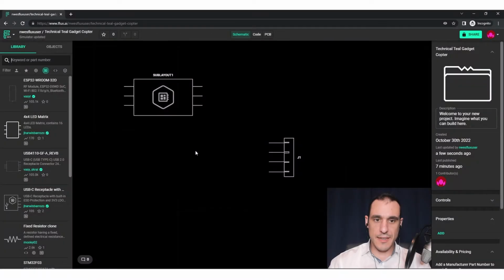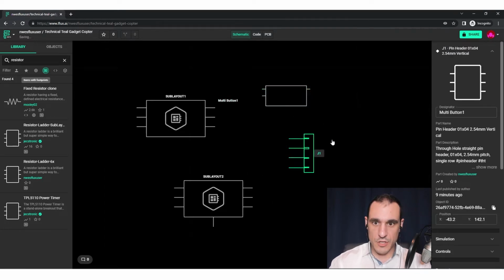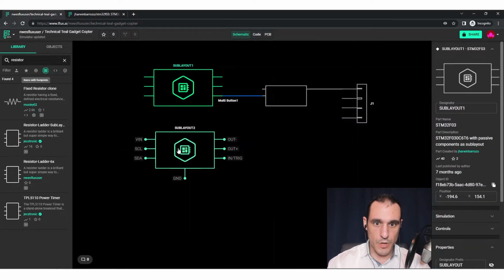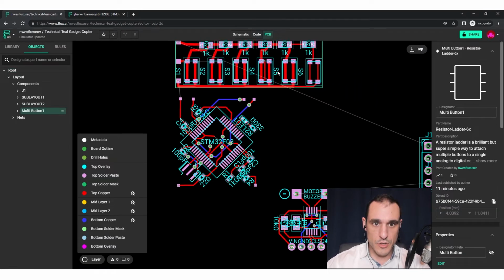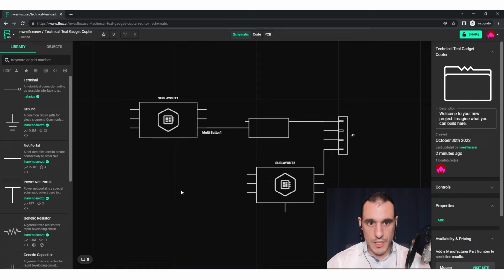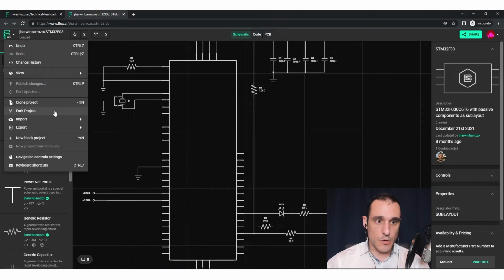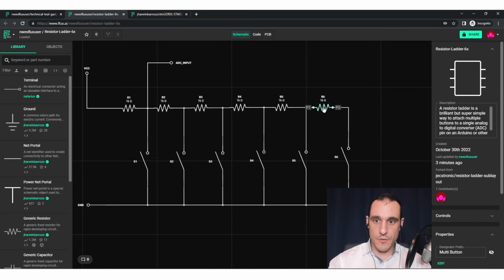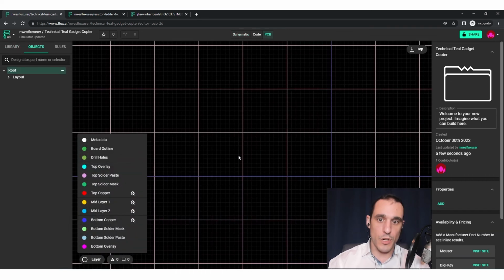How to Use Sublayouts in Flux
Learn how you can use PCB sublayouts in Flux to minimize your design time and quickly reuse your old data in new PCB projects.

0:00 - Intro
0:35 - How to Use Sublayouts
5:05 - Modifying Sublayouts
6:53 - How Parts Updates Work
9:17 - Outro